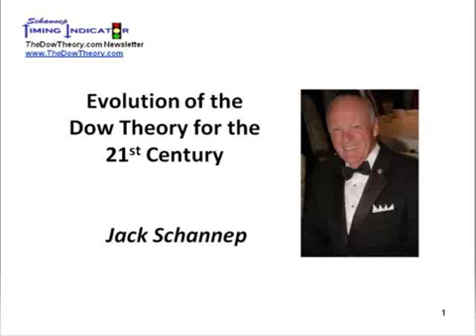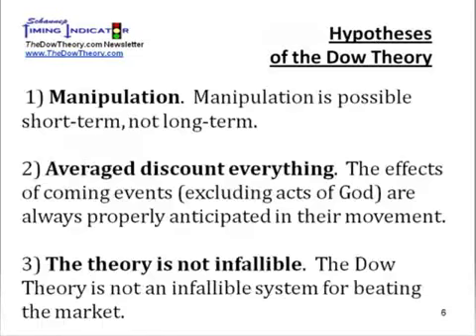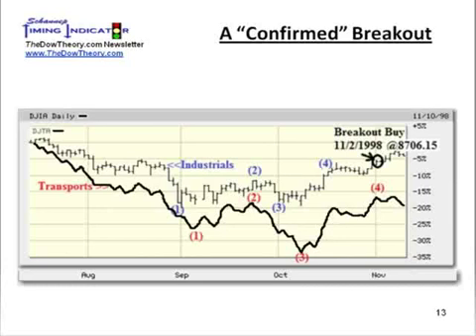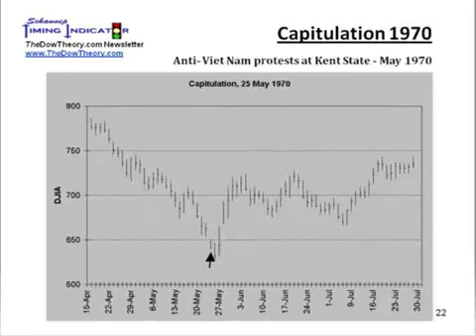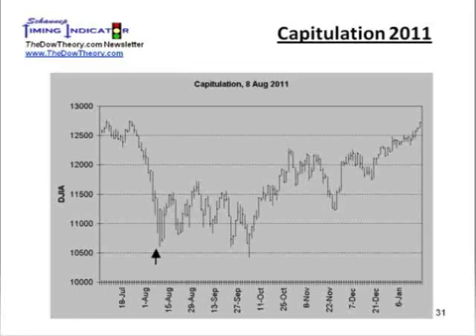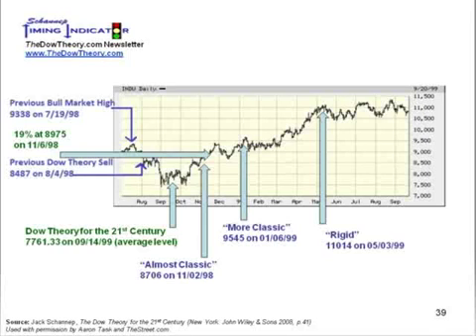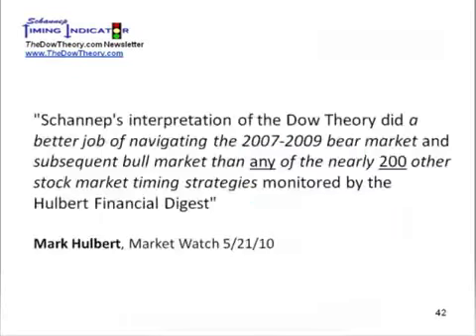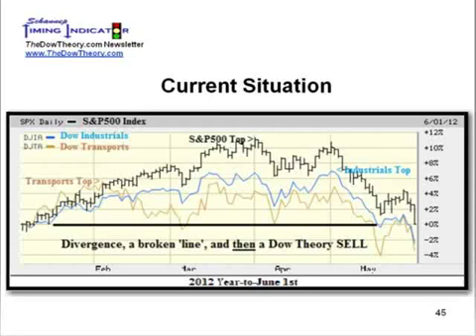The Evolution of the Dow Theory for the 21st Century with Jack Schannep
A webcast presentation by Jack Schannep, originally held on June 13th as part of the CMT Association’s Educational Web Series.

In this presentation, we will be covering the “Evolution of the Dow Theory for the 21st Century” starting with Charles Dow in the 19th Century. After stagnating for half a century, the evolution continues with updates that Jack has created over the last 25 years. The results were always good in the 20th Century, but are even better in the 21st!